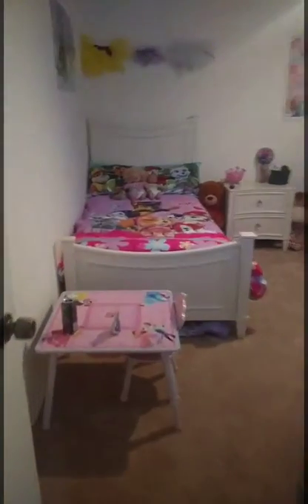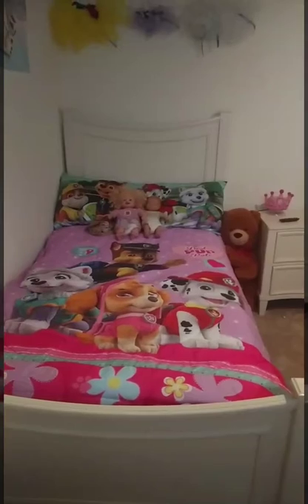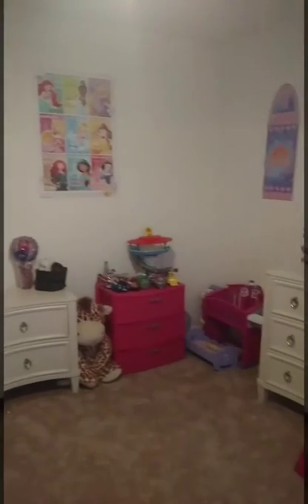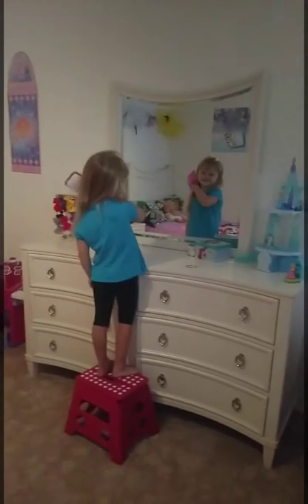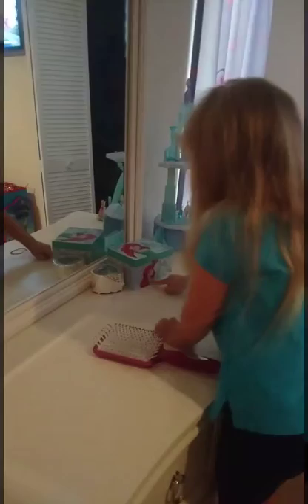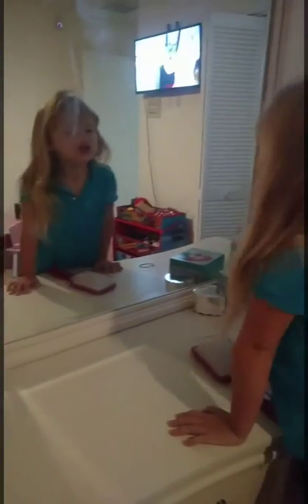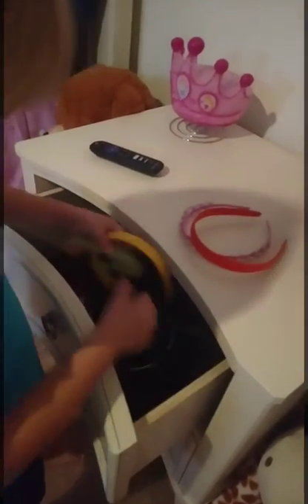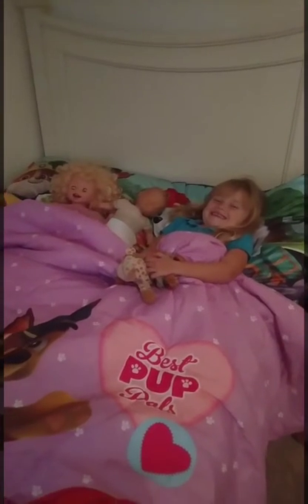Raegan's new room!